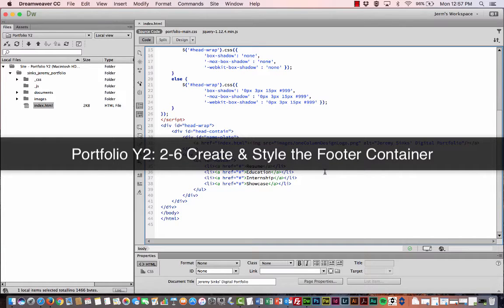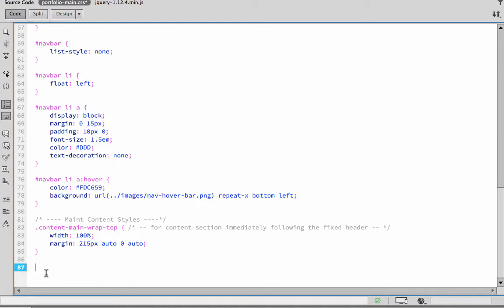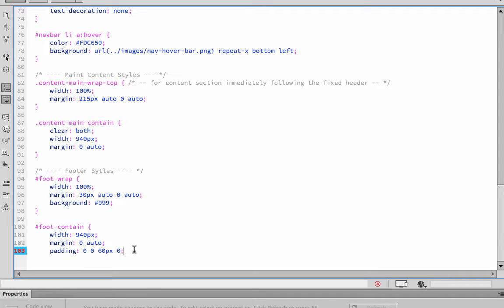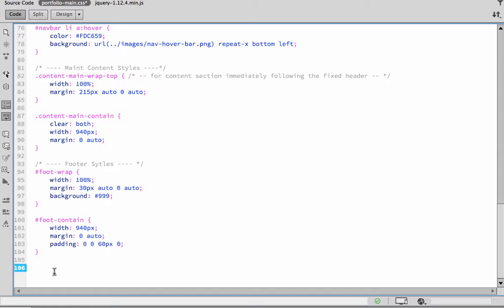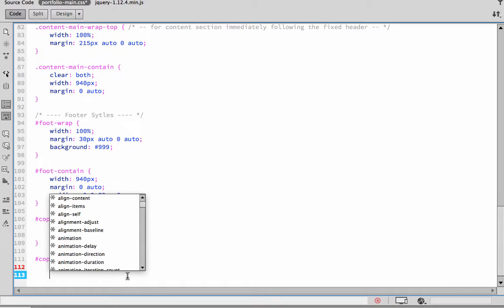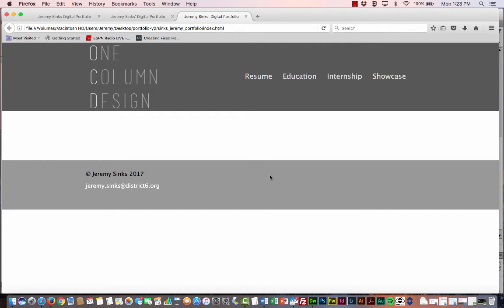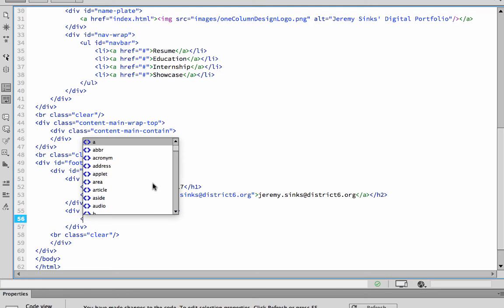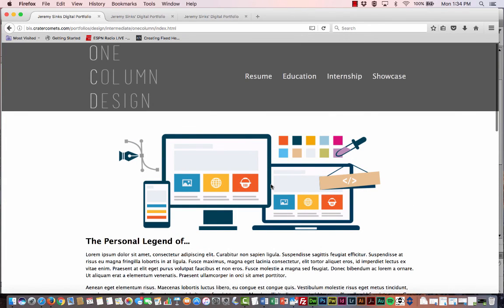Crater BIS Portfolio Y2: 2-6 Create & Style the Footer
Crater School of BIS Portfolio Series Y2: 2-6 Create & Style the Footer